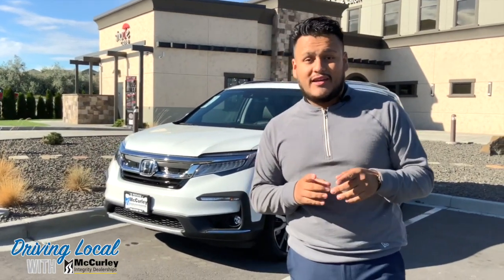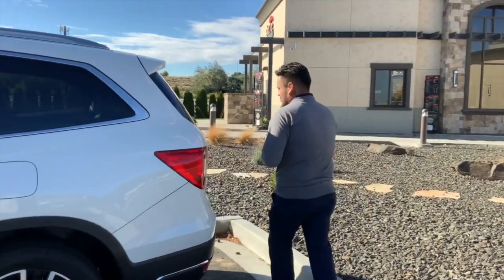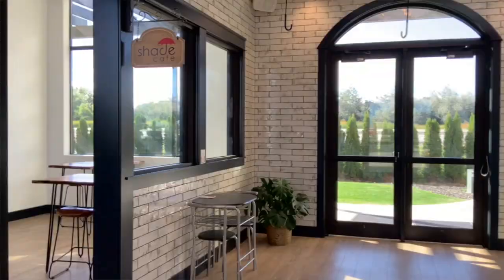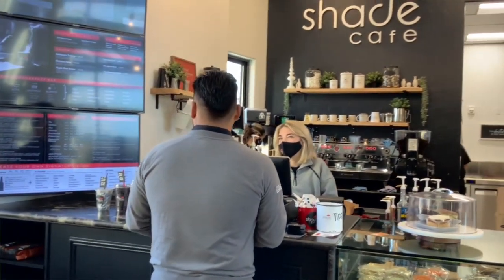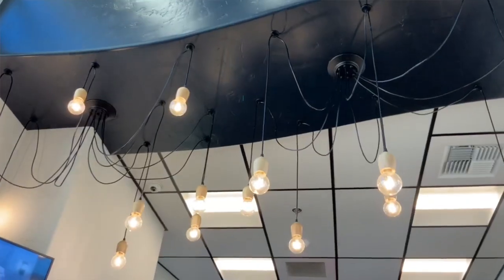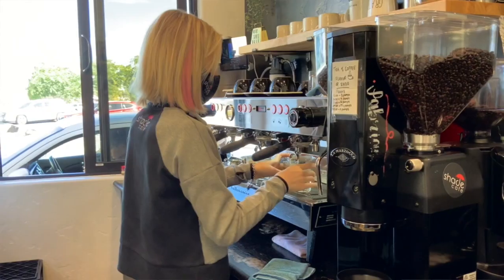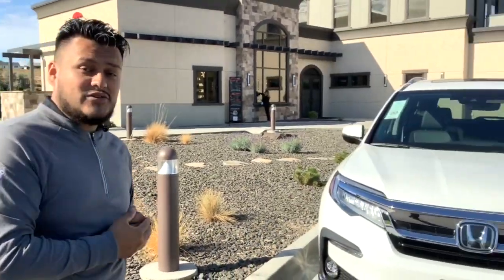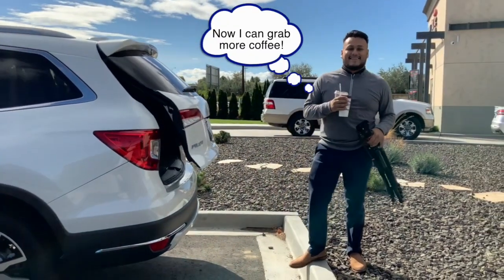Driving Local with McCurley | Shade Cafe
Have you been to Shade Cafe to check out their delicious drinks and sandwiches? Do you want to give it a try with a $30 gift card? Our neighbors across Columbia Center on Fowler are doing great things. Join Angle for another edition of DrivingLocal
Head over to our Facebook page...
☕Like The Post
☕Like/Follow Shade Cafe's
We will be selecting a random winner from the comments on 10/15. Good luck!